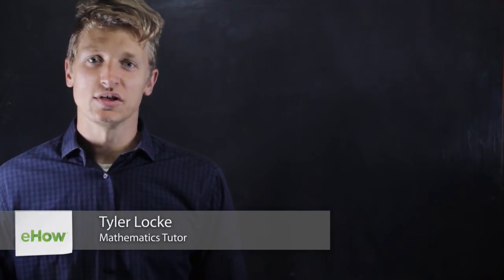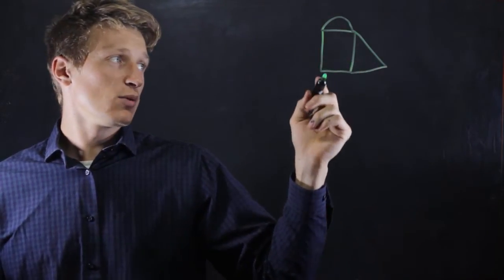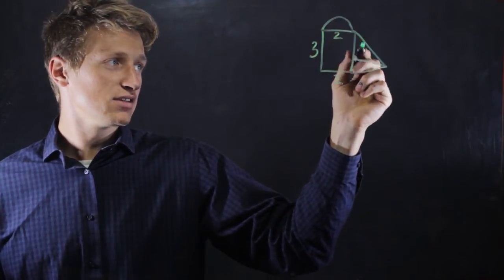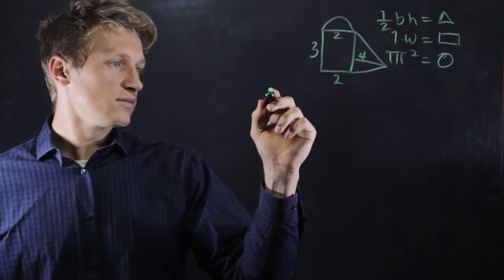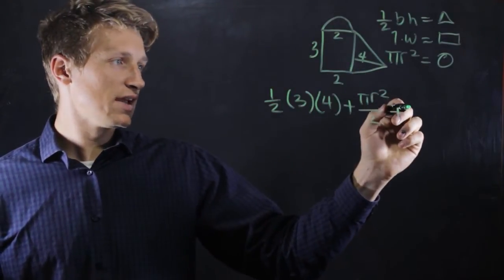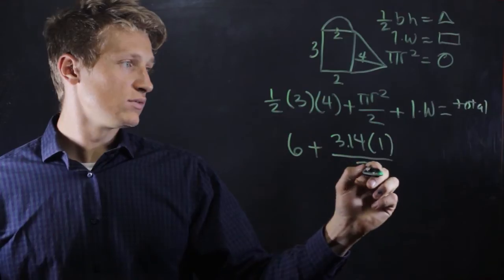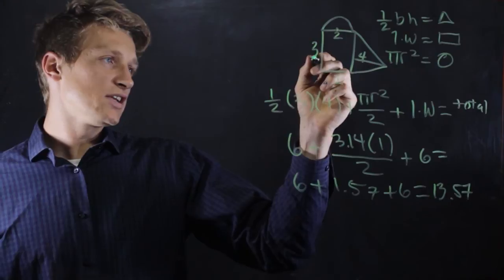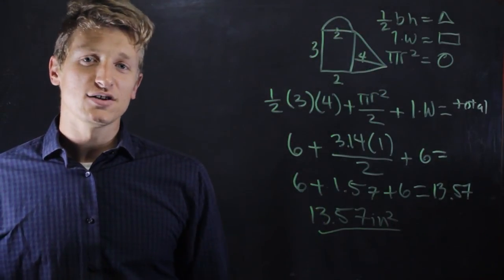How to Solve Equations With Irregular Shapes : Solving Math Problems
An irregular shape can be something like half a circle and half a rectangle. Solve equations with irregular shapes with help from a mathematics expert in this free video clip.

Bio: Tyler Locke is a graduate from the University of Berkeley, with a Bachelor of Science in Environmental Economics.

Series Description: When it comes to math, it is always important to know various concepts, which can be applied to our day-to-day lives. Find out more about math with help from a mathematics expert in this free video series.